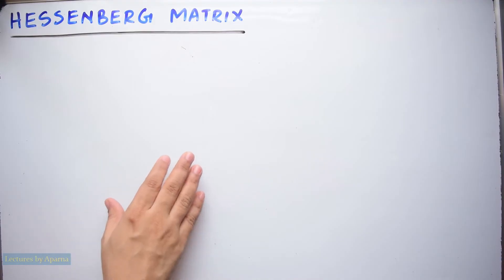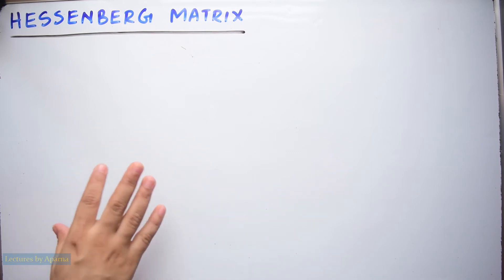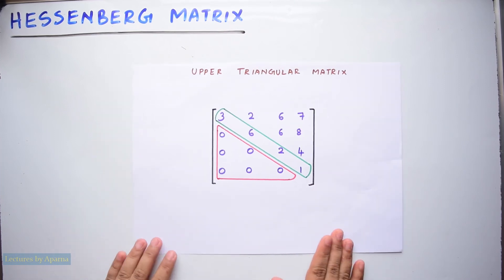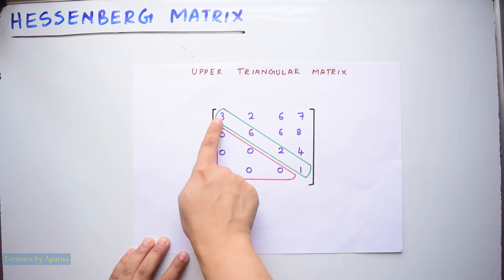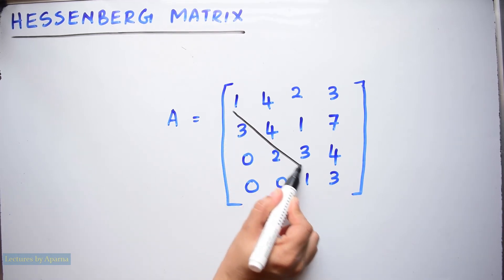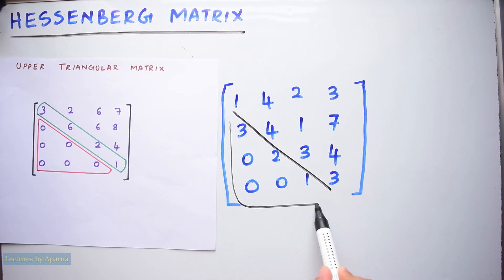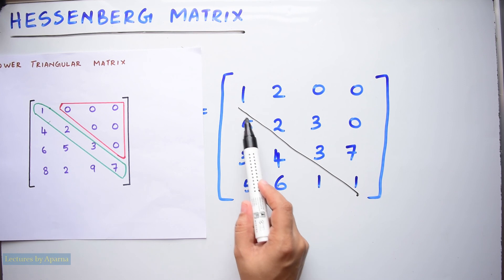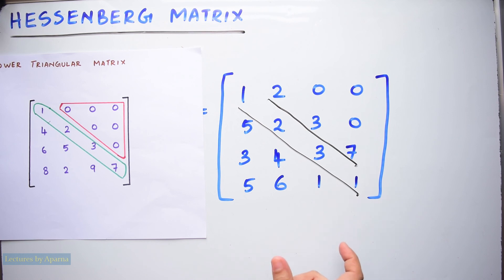HESSENBERG MATRIX | TYPES OF MATRICES | VERY EASY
Know about  Hessenberg Matrix in this video.